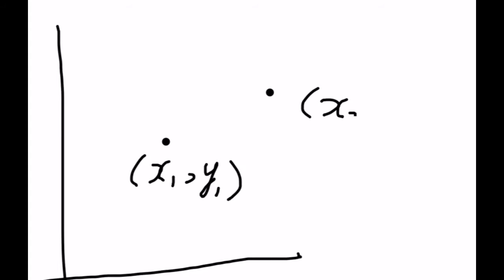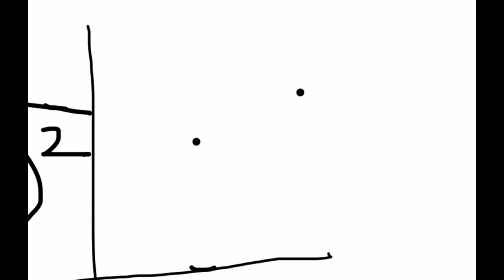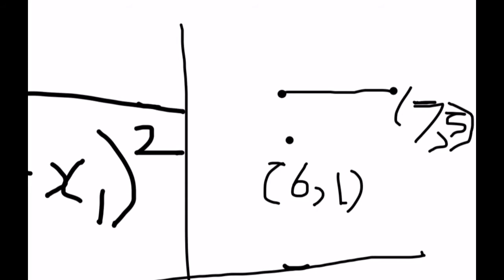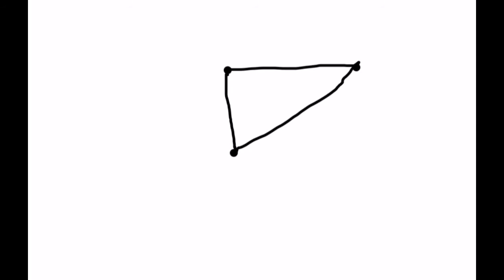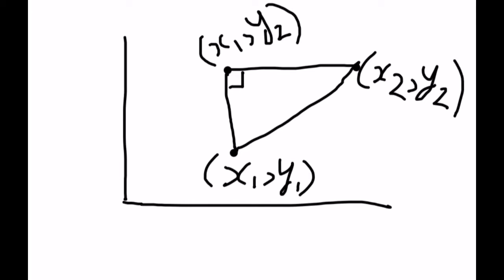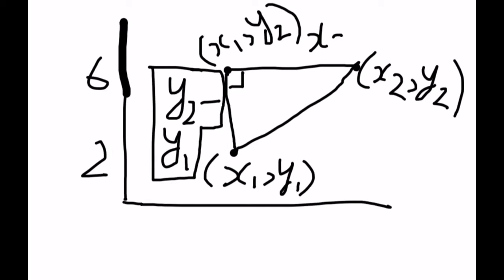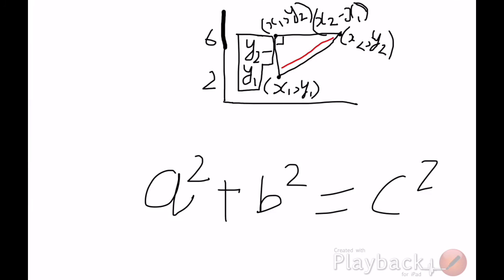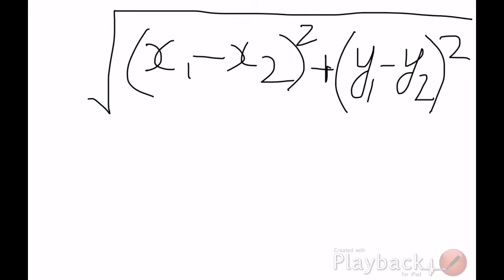Proof for the distance formula in co-ordinate system with explanation